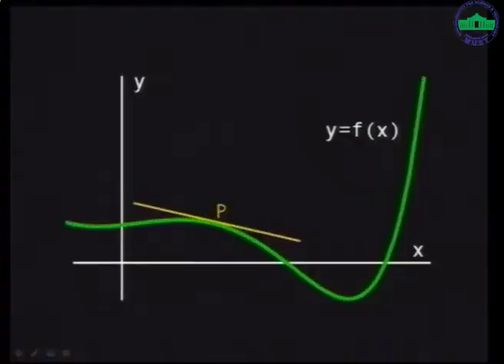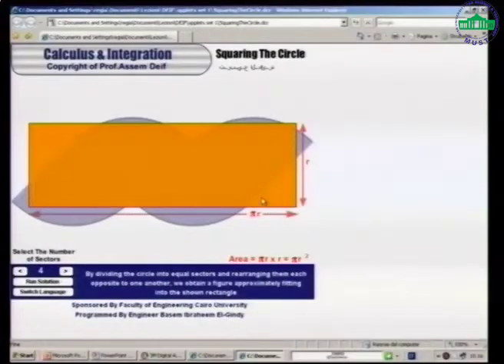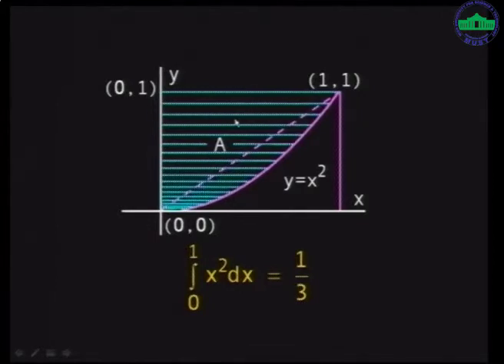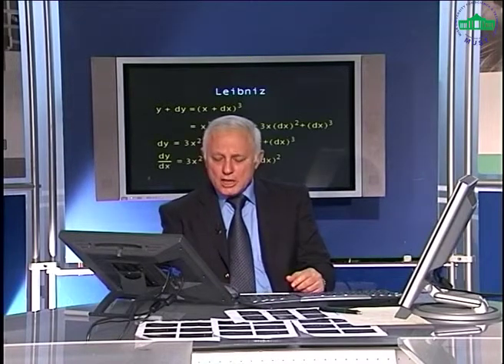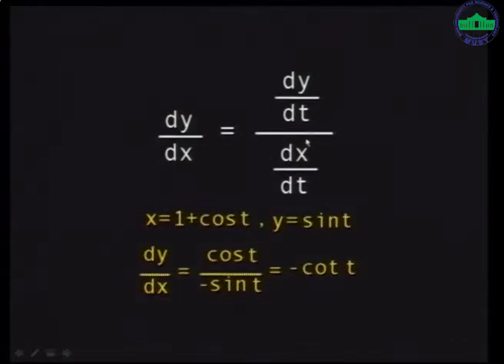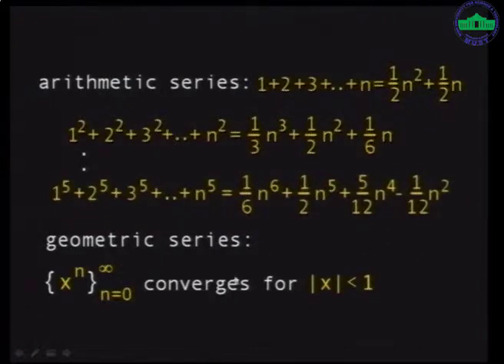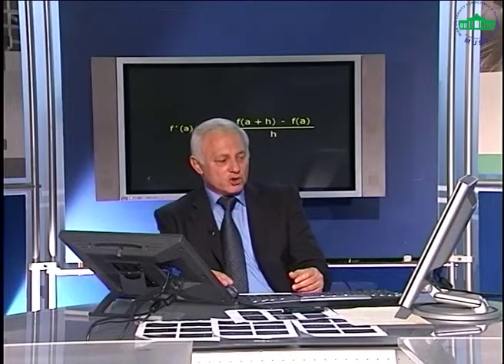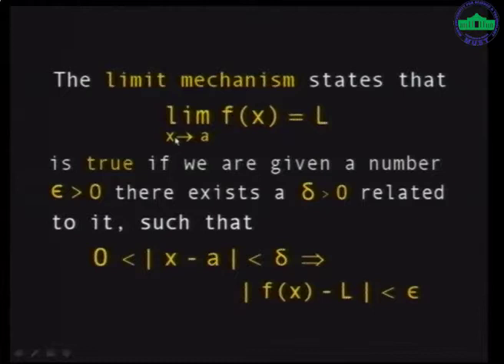Calculus in one variable Lesson 1 Introduction By Daif Aasim